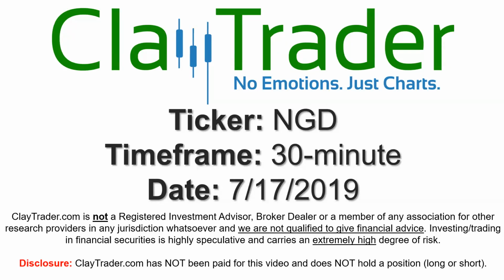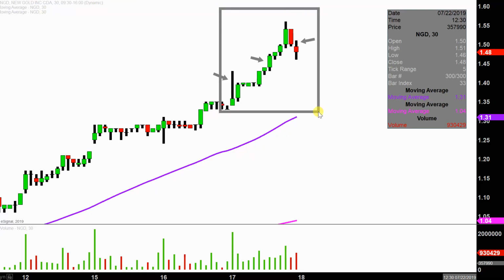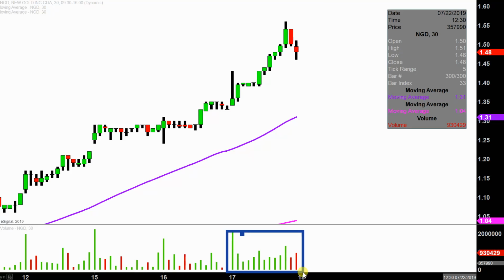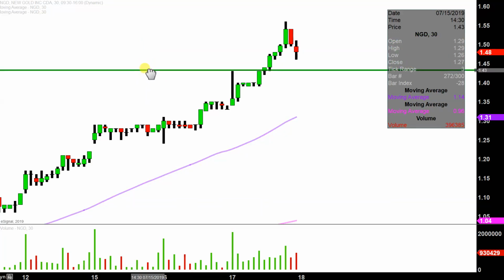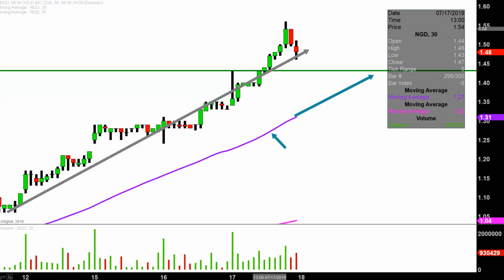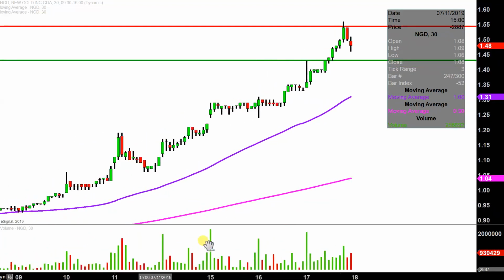New Gold Inc. - NGD Stock Chart Technical Analysis for 07-17-2019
Learn how to read stock charts and identify technical patterns as ClayTrader does a quick stock chart review on New Gold Inc. (NGD).